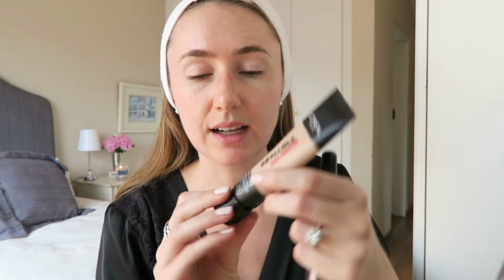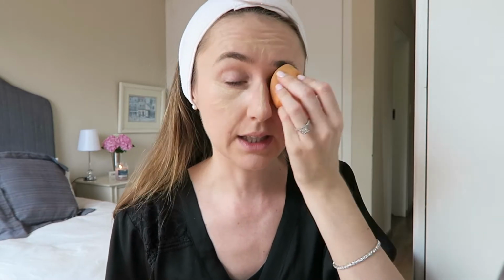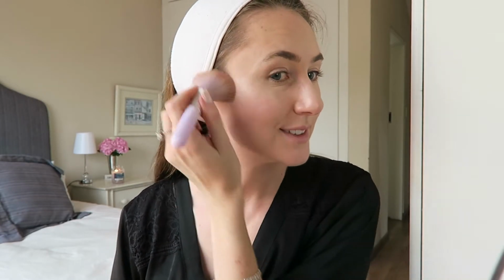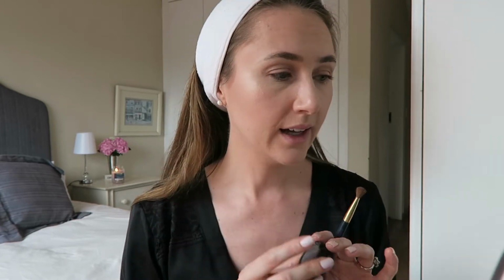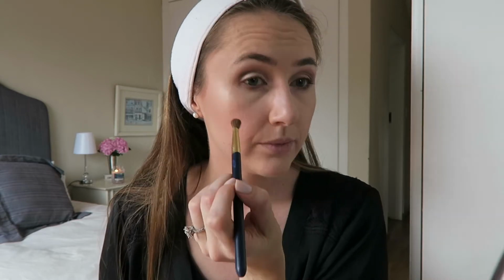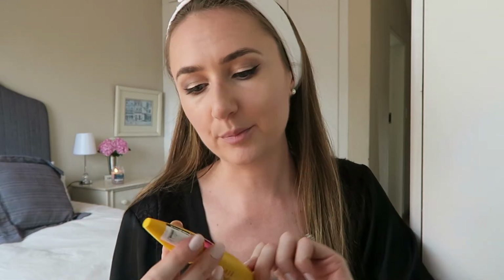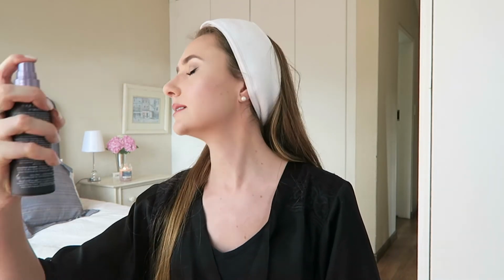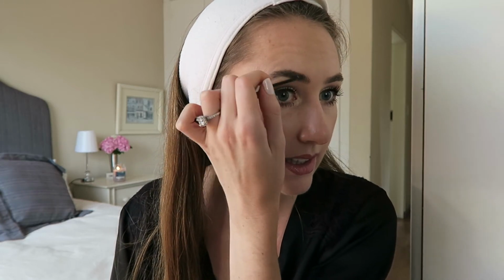BEST OF BEAUTY 2019 MAKEUP FAVOURITES GRWM | ARUM LILEA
Here are all my favourite beauty and makeup favourites of 2019.  Let me take you through my favourite makeup products of the year while you get ready with me.  This way, you can see what all I'm talking about.  I've listed all these gorgeous products below.